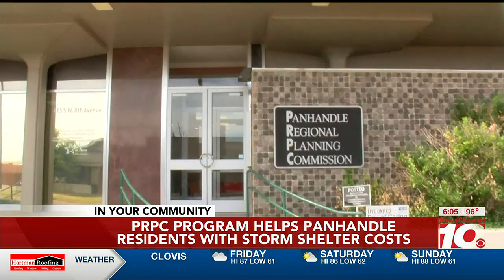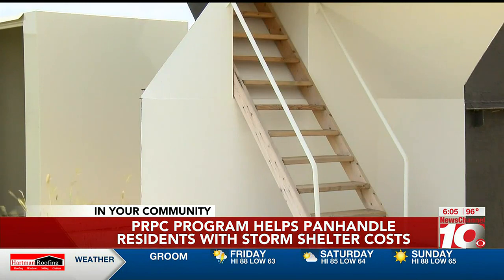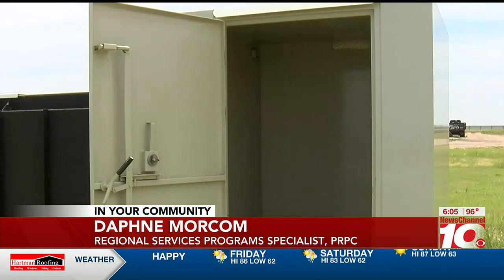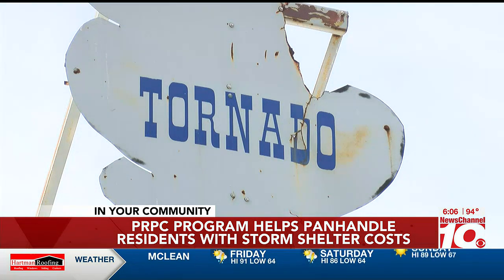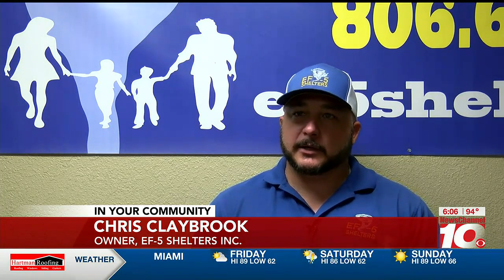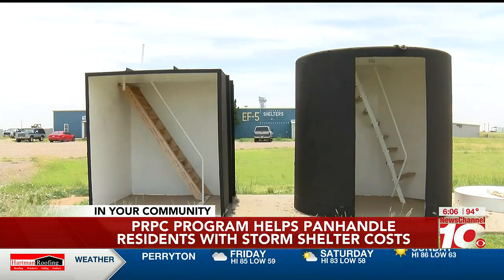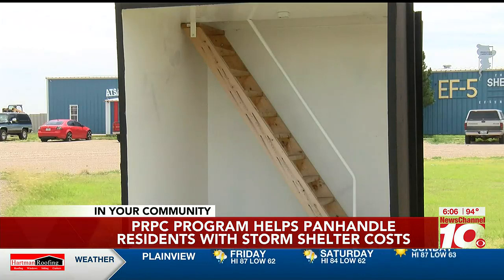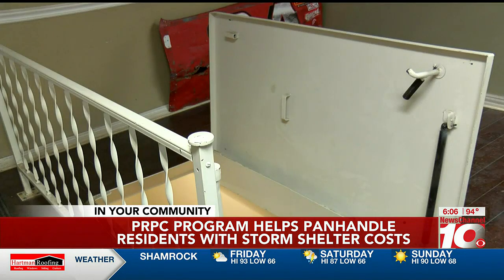VIDEO: Panhandle Regional Planning Commission helps Panhandle residents with storm shelter costs